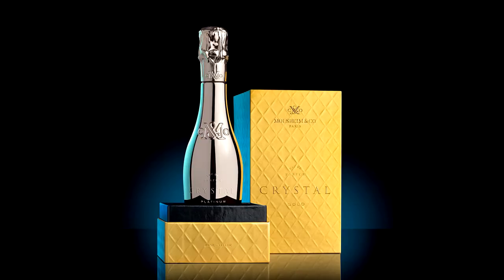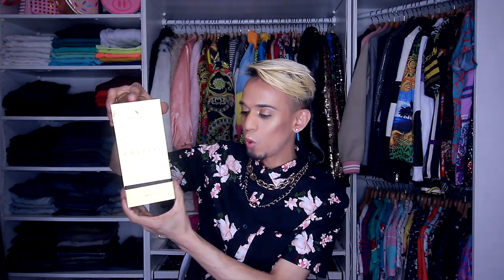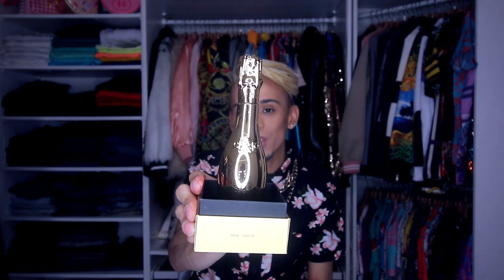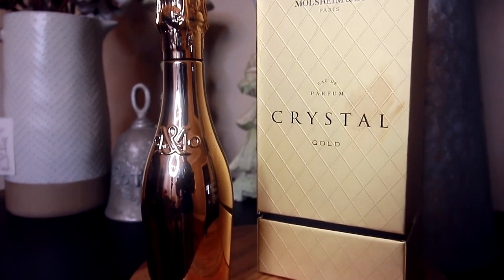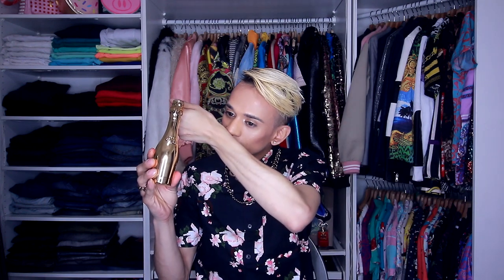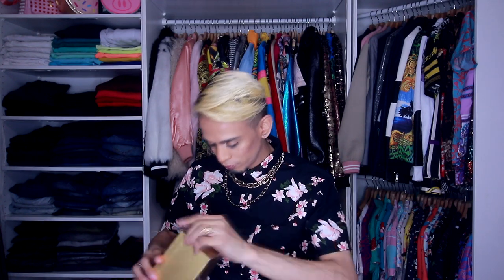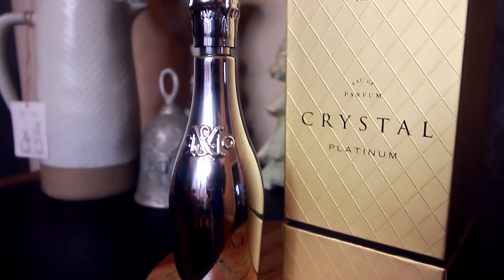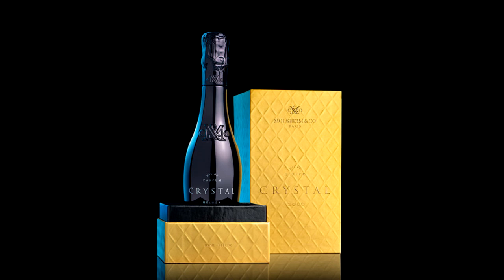BLIND BUYS - MOLSHEIM & CO CRYSTAL COLLECTION FRAGRANCE | EDGAR-O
Hi everyone.

Hey gorgeous, welcome back to the gossip closet. Today I got a new package from Molsheim & CO fragrances to review. This was a blind buy for me from fragranceX and I am super excited to unbox and review these beautiful fragrances.

GOLD: The floral and spicy top of the perfume includes Angelica seed and marigold. Atlas cedarwood and labdanum make up the woody heart. The base features vanilla and boswellia sacra. Together, these ingredients produce a fruity and soft-textured fragrance.

PLATINUM: soft fruity one that plays with notes of ginger and grapefruit along with pink pepper and cypriol in the top notes. This is quickly followed by a heart that includes the soothing essence of quality leather and a flourish of jasmine petals before dipping into a base of vanilla, patchouli and musk

ROSE: Top notes of sugary pear, tart raspberry and blackcurrant introduce the elixir with a sweet, flirtatious atmosphere, while heart notes of elegant jasmine, Tunisian orange blossom and delicate iris combine to create a masterfully decadent and chic bouquet. Rounding out the scent are base notes of patchouli, Madagascar vanilla, tonka bean and creamy praline for a warm, seductive finish

Snapchat Username:

itsedgaro